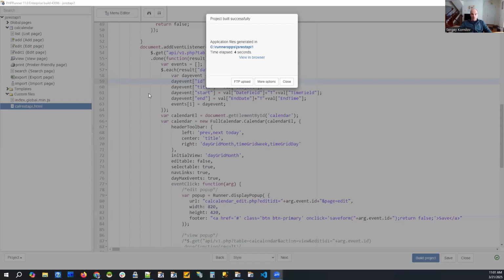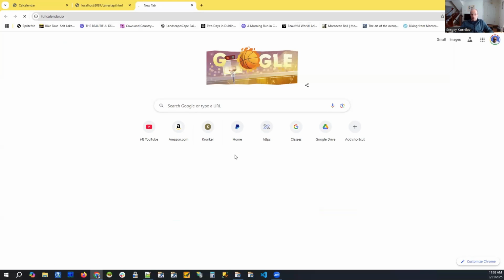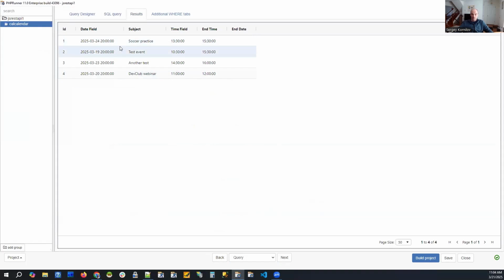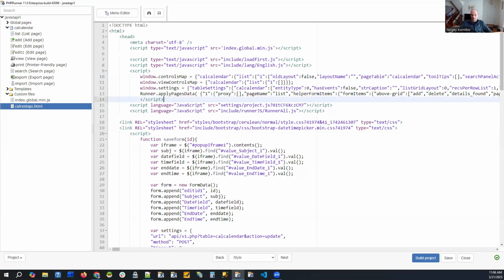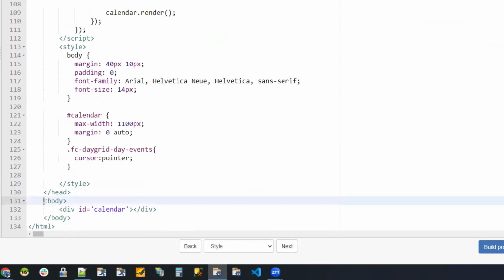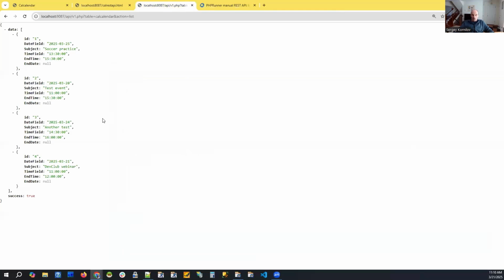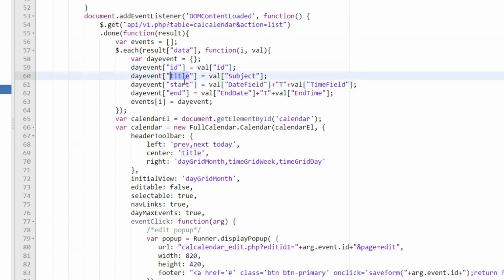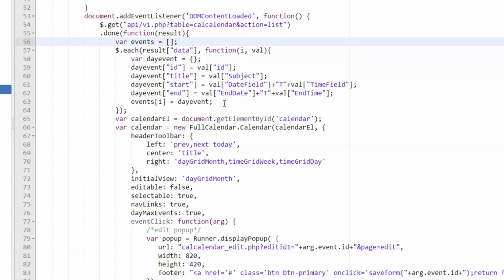CONSUMING REST API IN JavaScript | XLINESOFT | DEV CLUB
Here is a demonstration on how to use REST API in JavaScript - PHPRunner calendar template.